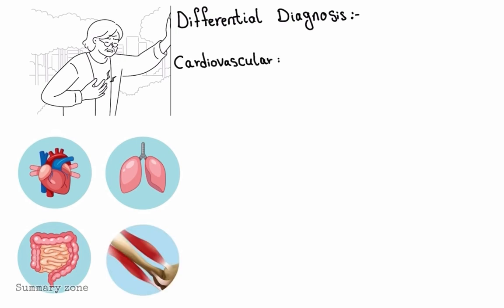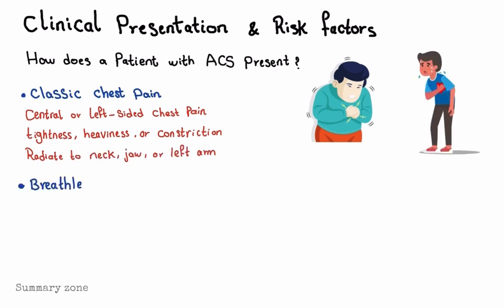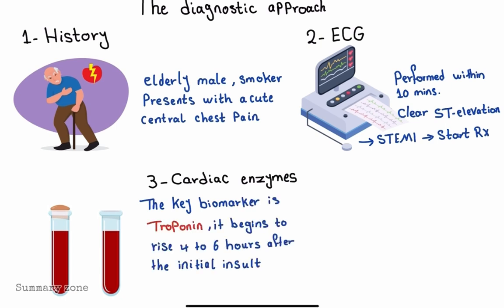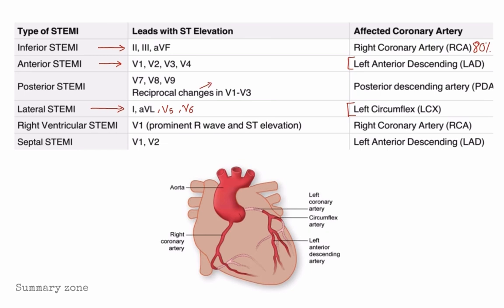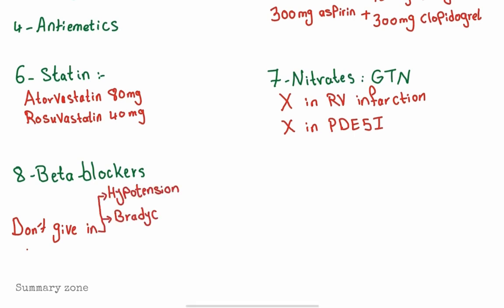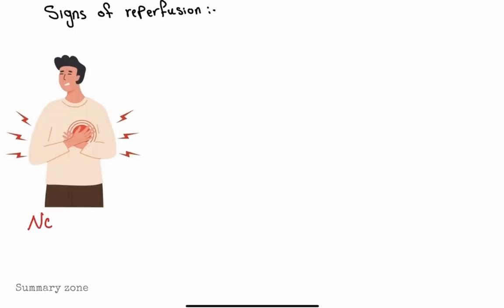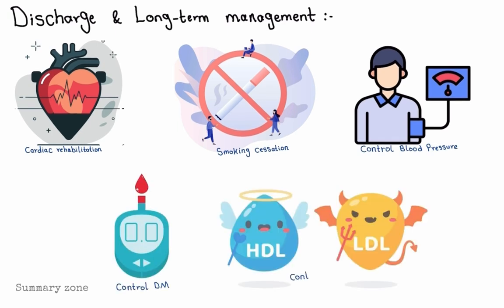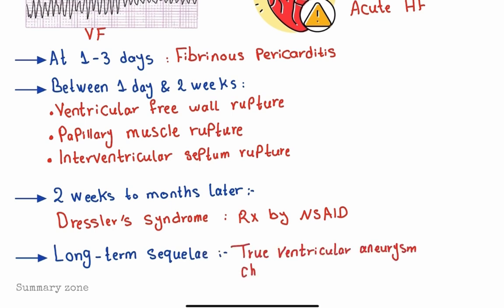Acute coronary syndrome in 10 minutes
Acute Coronary Syndrome (ACS) is a life-threatening condition that includes heart attack (myocardial infarction) and unstable angina. In this video, we break down ACS in a simple way:

👉 What Acute Coronary Syndrome is
👉 The difference between STEMI, NSTEMI, and unstable angina
👉 Common symptoms such as chest pain, sweating, and shortness of breath
👉 Risk factors including hypertension, diabetes, smoking, and family history
👉 Quick overview of diagnosis and management

This video is made for medical students, healthcare workers, and anyone who wants to understand heart emergencies better.

💡 Remember: chest pain can be a medical emergency — always seek professional help immediately.